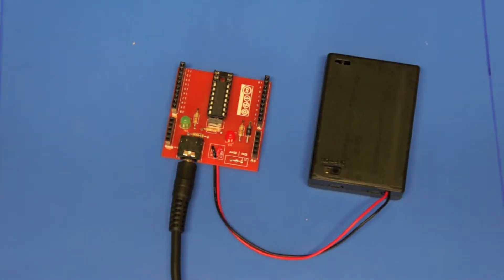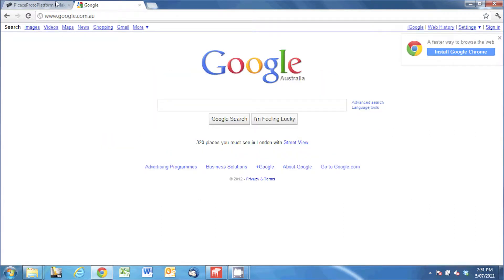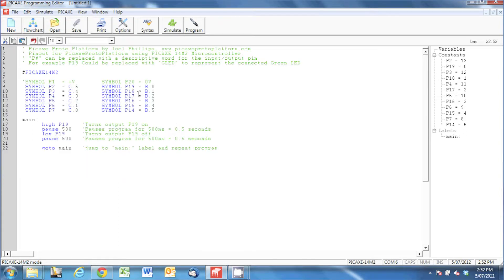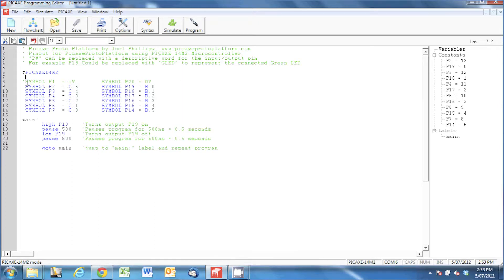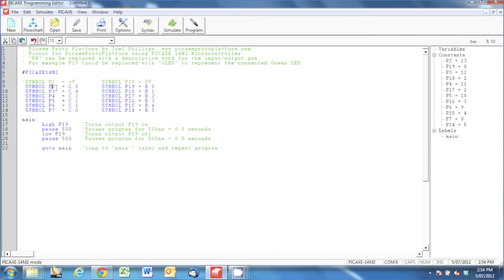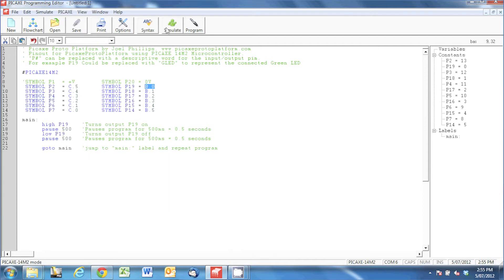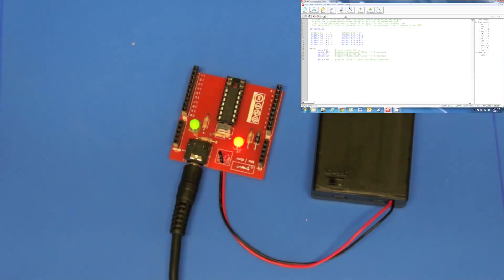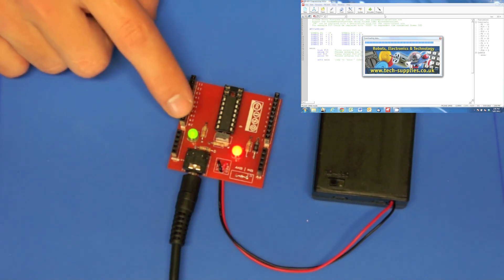PicaxeProtoPlatform MotherBoard Test Program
This video demonstrate how you should connect your PicaxeProtoPlatform Motherboard and download a simple test program.

for more information and sample code